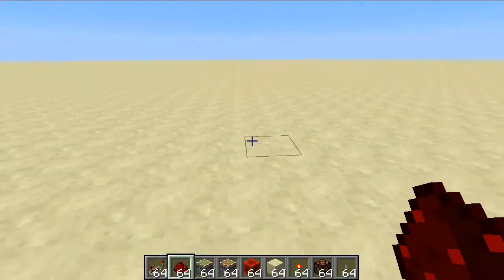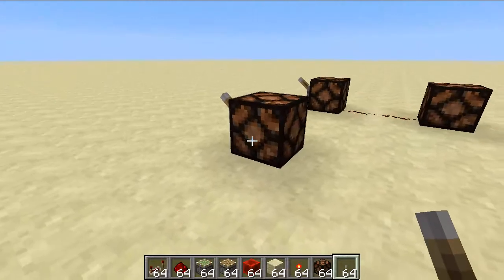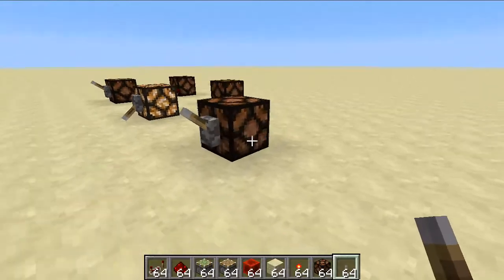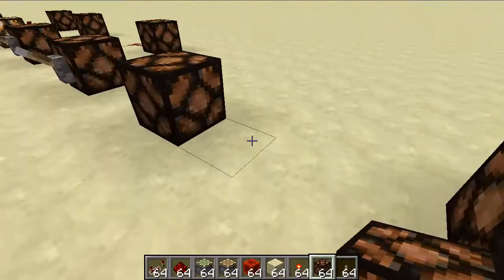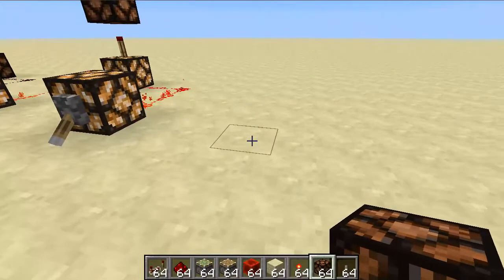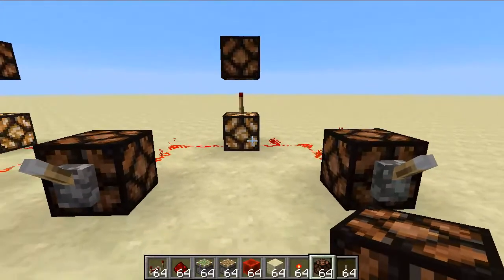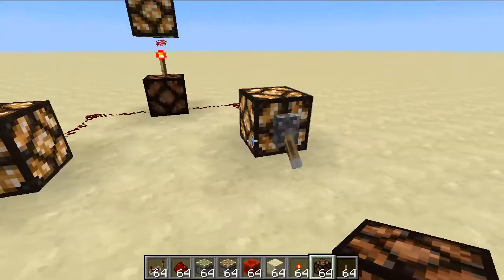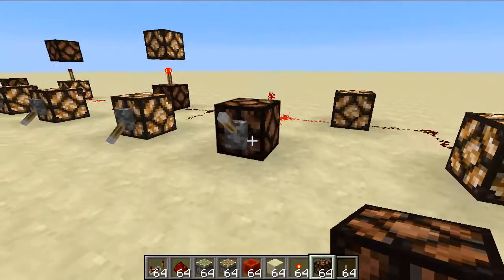Minecraft: Redstone Logic Gates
In Minecraft, Redstone is used to make things happen. There are tons of things you can do with Redstone, but almost all of them rely on taking input signals (like from buttons, levers, pressure plates, etc) and responding in certain conditions. To reduce multiple input signals logically down to the correct output signal we need logic gates.